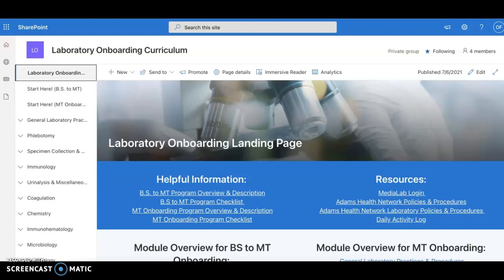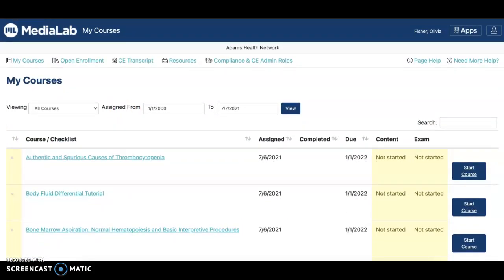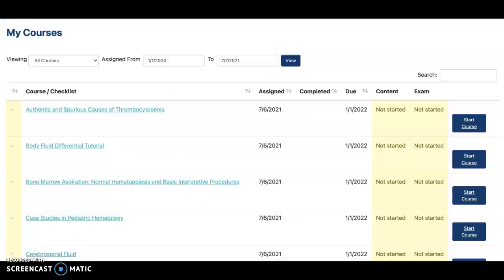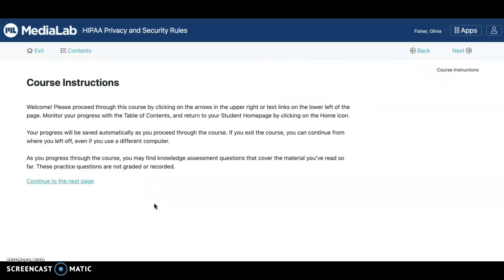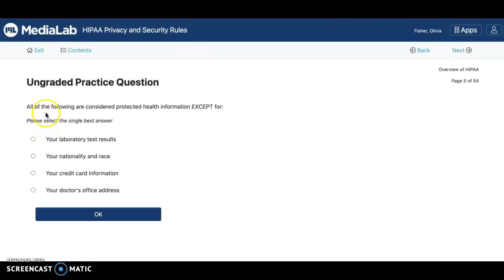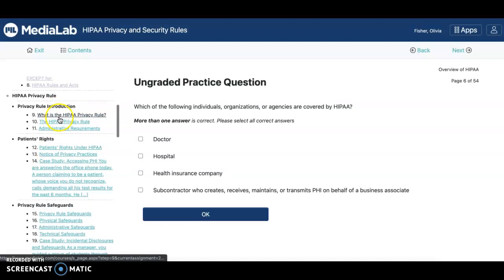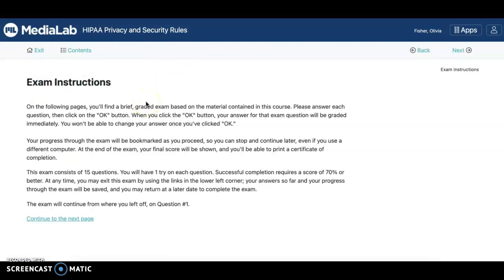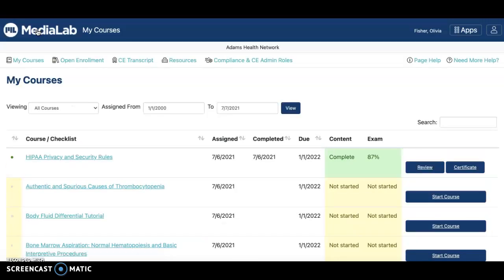B.S. to MT: MediaLab Tutorial (Part 2)